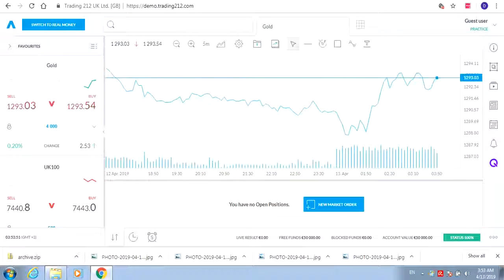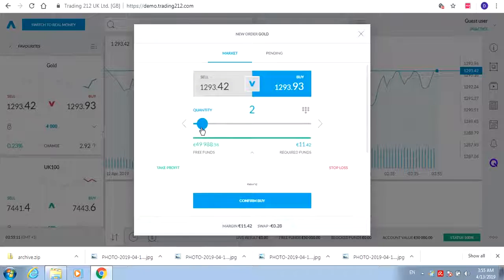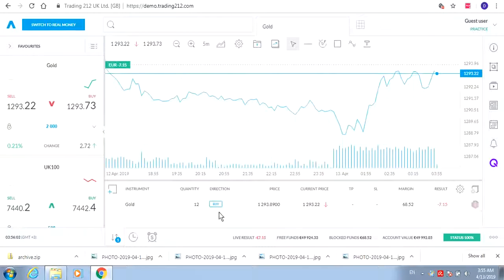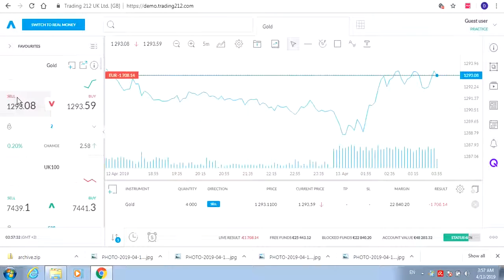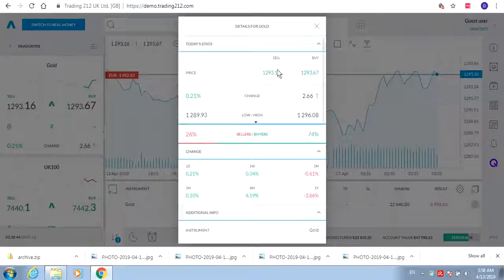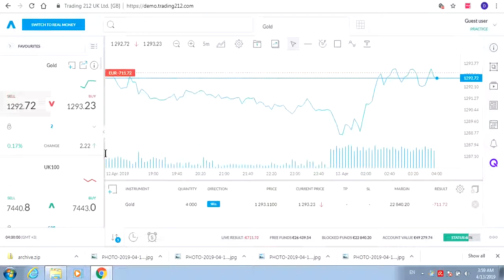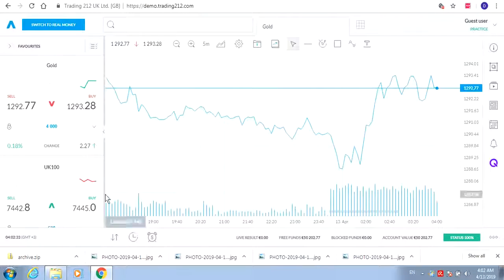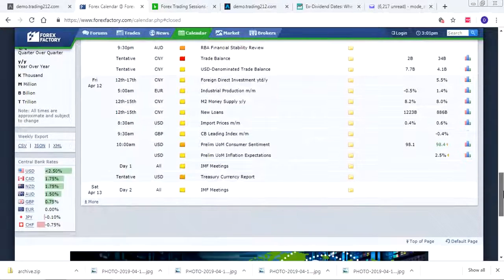Forex Trading for beginners Part II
How can we trade at forex الدكتور محمد الظهراوي خبير و مدرب في الأسواق المالية و إدارة المخاطر